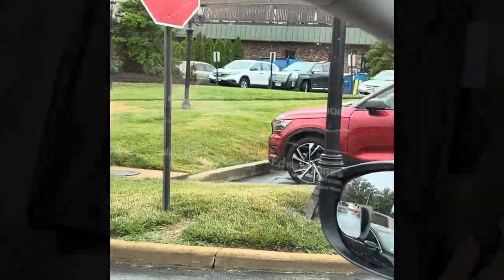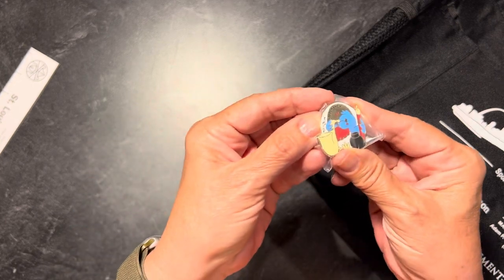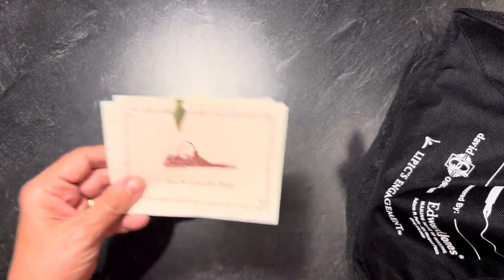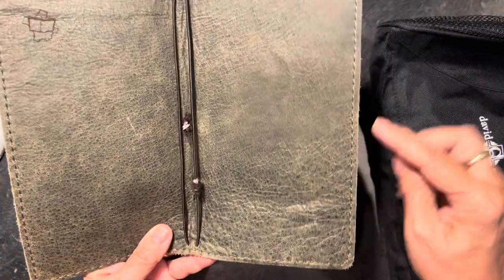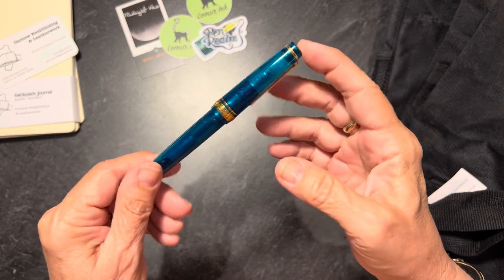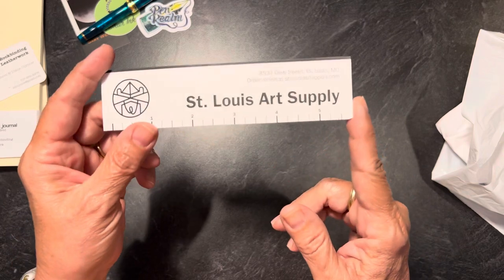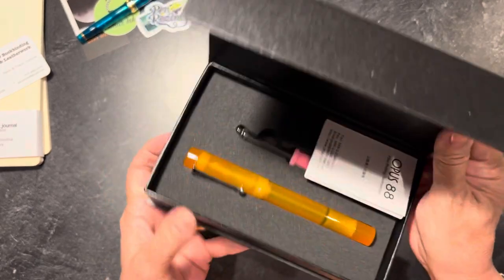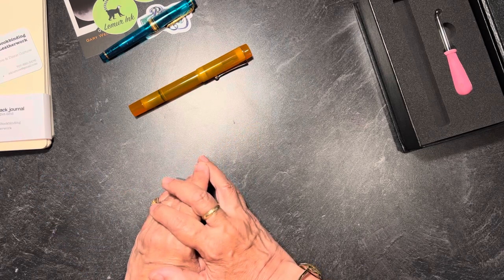Saint Louis Pen Show!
I loved attending this show. There was so much to see! I hope to attend for a longer amount of time next year…I hope they are here again next year!